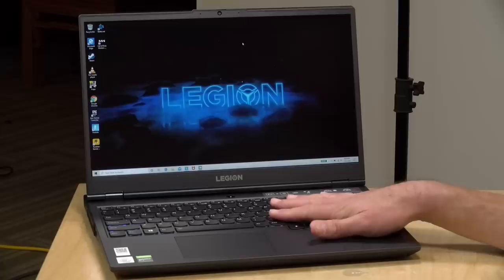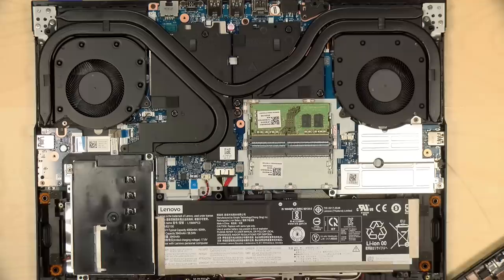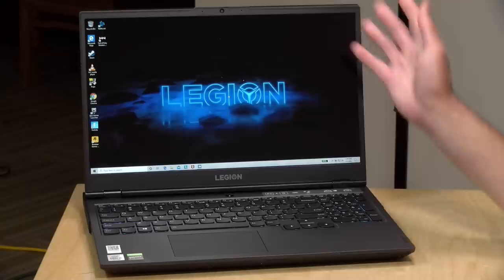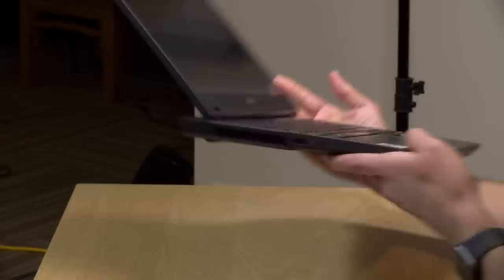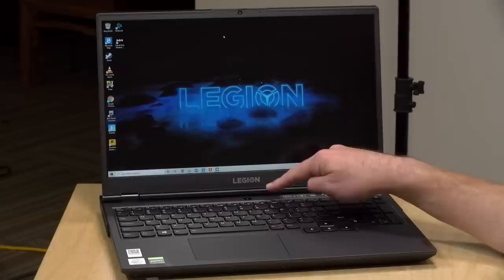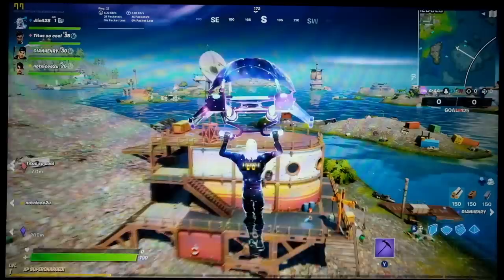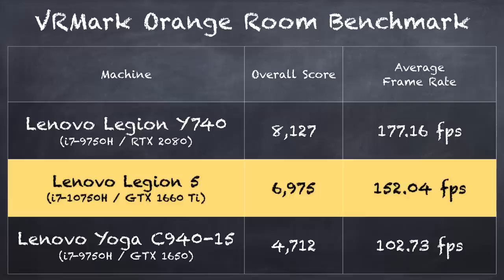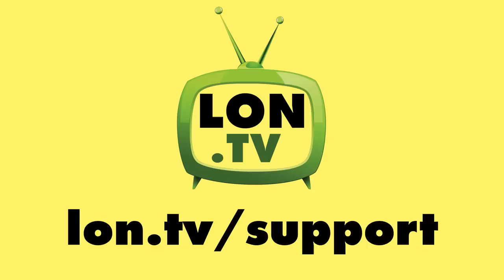Lenovo Legion 5i Review - 15" Version with Intel i7 and GTX 1660 Ti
VIDEO INDEX:
00:00 - Intro
00:42 - Price
00:56 - Hardware Overview
00:58 - Processor
01:06 - GPU
01:27 - RAM
01:53 - Storage
02:22 - Display
04:16 - Weight
04:24 - Build Quality
04:37 - Keyboard & Trackpad
05:36 - Ports
06:53 - Fan noise
07:47 - Performance Settings and Power Button Indicator
08:52 - Camera Shutter
09:11 - Gaming: Fortnite
09:20 - Gaming: Rocket League
09:26 - Gaming: GTA V
09:37 - Gaming: Witcher 3
09:45 - Gaming: Doom
10:06 - TimeSpy Benchmark Test
10:44 - VRMark Test
11:12 - Stress Test
11:54 - Conclusion